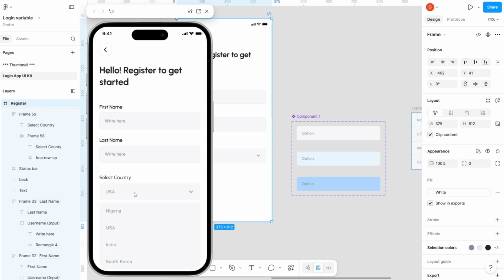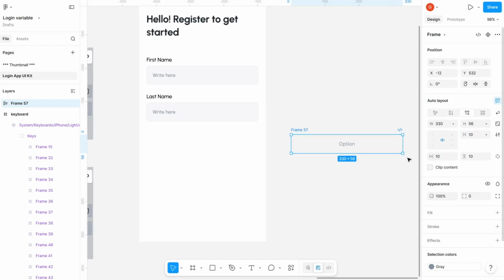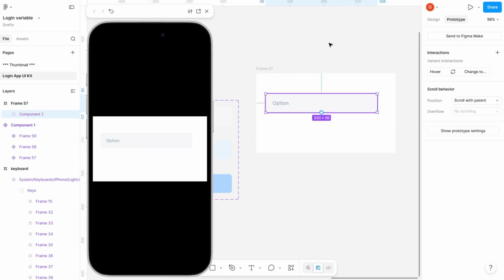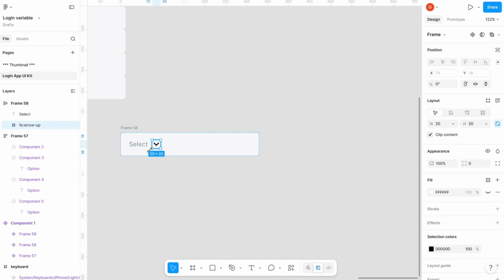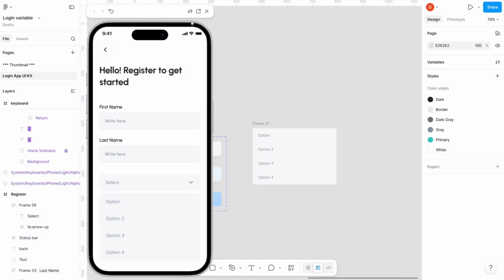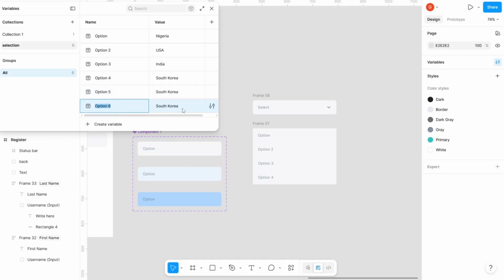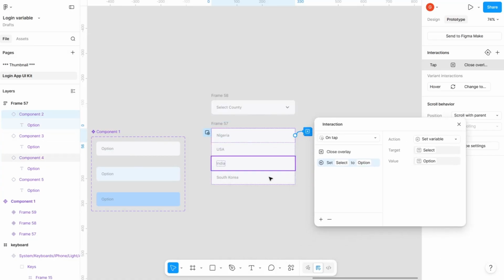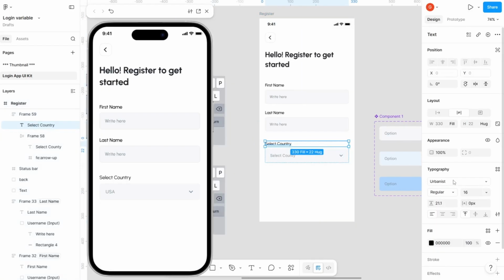How to Create a Dropdown Menu in Figma Using Variables (Advanced Tutorial)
Learn how to create a fully interactive dropdown menu in Figma using Variables and advanced prototyping techniques.

In this tutorial, we’ll build a realistic dropdown interaction that behaves like a real UI component — perfect for mobile apps, dashboards, forms, and advanced product prototypes.

If you want to level up your Figma prototyping skills and create smarter UI interactions, this tutorial is for you.

🚀 In this video, you’ll learn:

How to use Figma Variables
How to build interactive dropdown menus
Advanced prototyping techniques in Figma
How to manage states and selections
UI/UX interaction design tips
How to create realistic app prototypes

This tutorial is perfect for:
UI Designers, UX Designers, Product Designers, Figma beginners learning variables, and advanced prototyping enthusiasts.

💡 Tools Used:

Figma Variables
Interactive Components
Advanced Prototyping
UI Design Systems